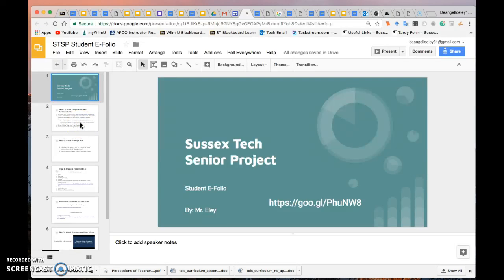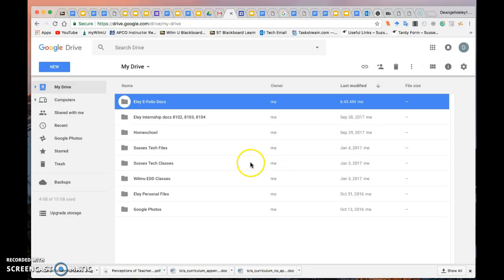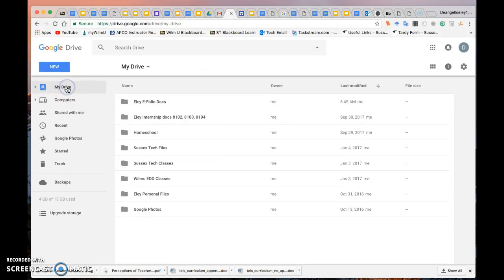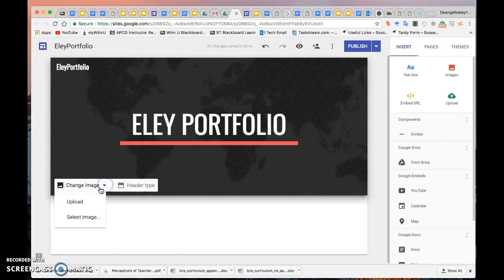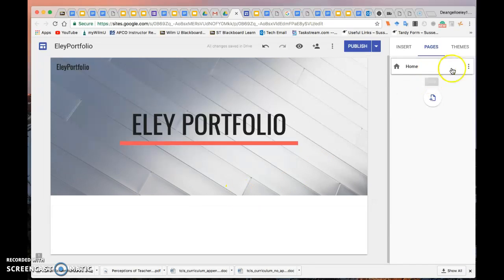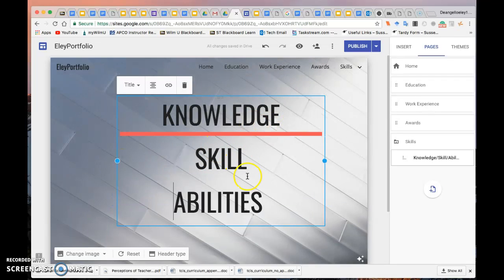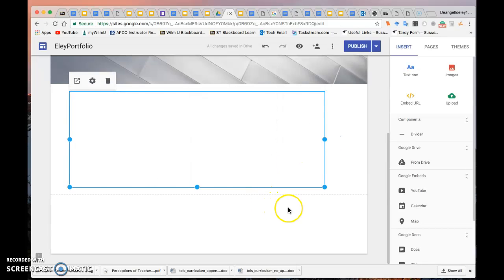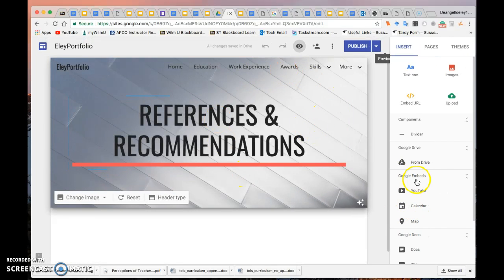Sussex Tech Senior Project Student E-Folio (Google Site)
STSP E-Folio